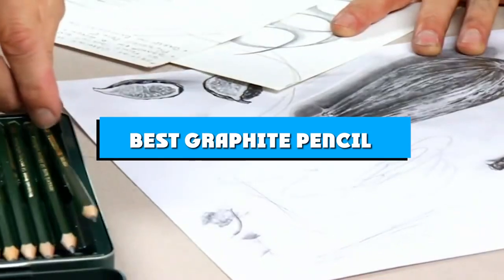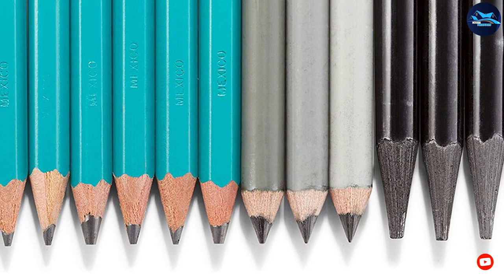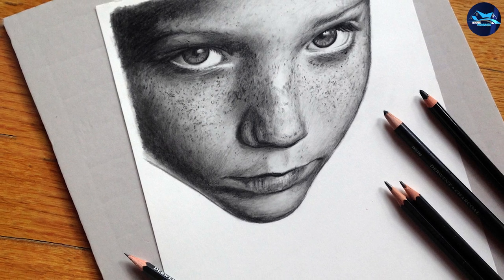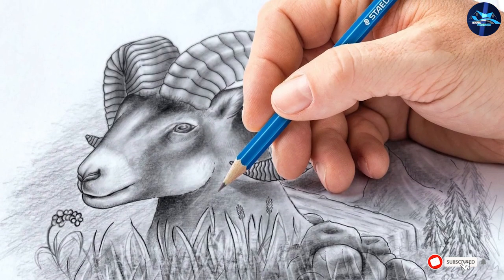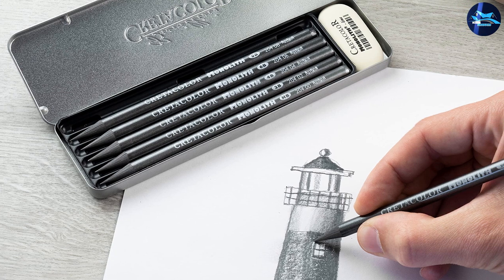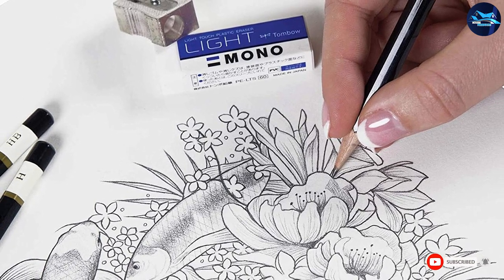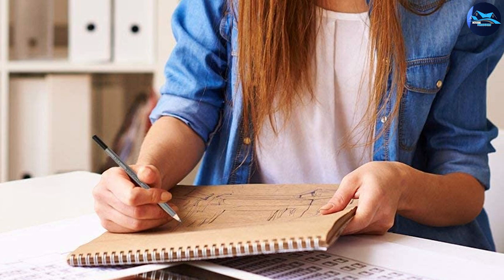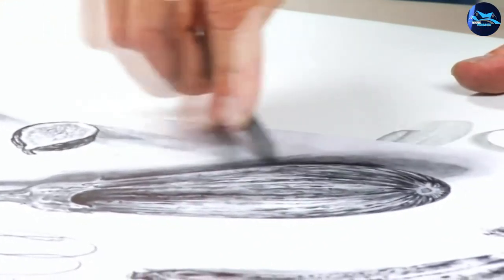Top 10 Graphite Pencil in 2024 (Buyers Guide)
Links to the best Graphite Pencil we listed in this review video:

1 . Prismacolor Premier 18-Piece Graphite Drawing Pencils
2 . Dyvicl Art Sketching Pencils 12-Piece Set
3 . Derwent Graphic Drawing Pencils
4 . Staedtler Mars Lumograph Set of 12 Pieces
5 . LYRA Rembrandt Art Design Drawing Pencils
6 . Cretacolor Monolith Set
7 . Tombow MONO Professional Drawing Pencil Set
8 . Prismacolor Ebony
9 . Dainayw 24 Sketching Pencils Set
10 . Faber-Castell Pitt Graphite Pencils
What are the Graphite Pencils in 2024?

After watching this video you will know which are the best budget, top selling and top rated Graphite Pencil on the market today.

If you choose from this list you can be sure that you buy one of the best Graphite Pencil available today.